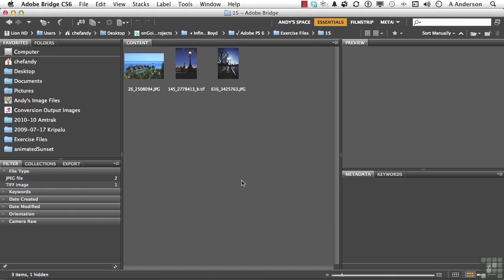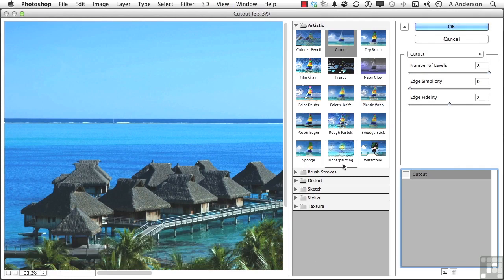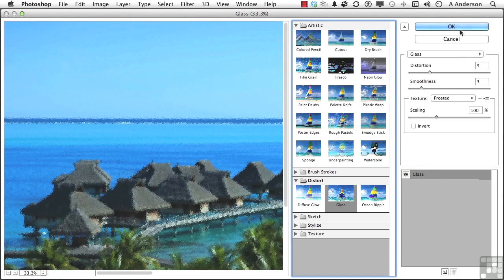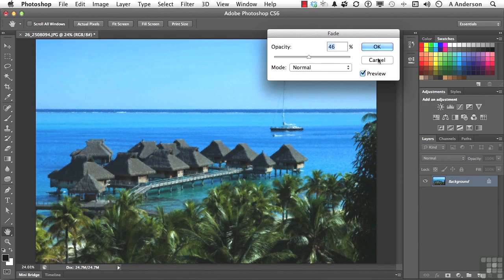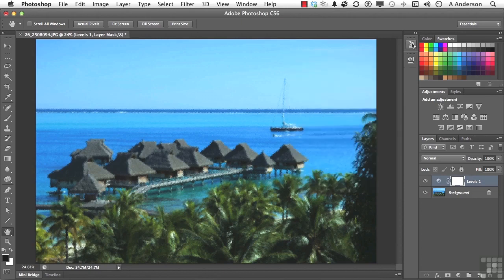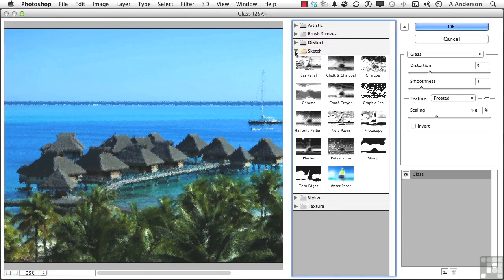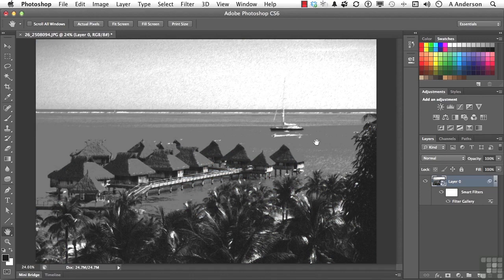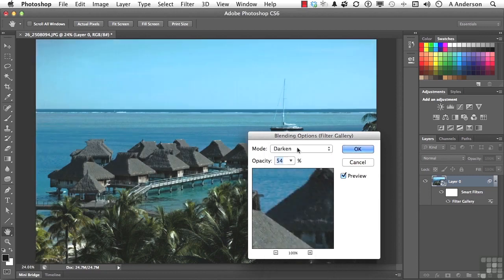15 05 Fading A Smart Filter Adjustment